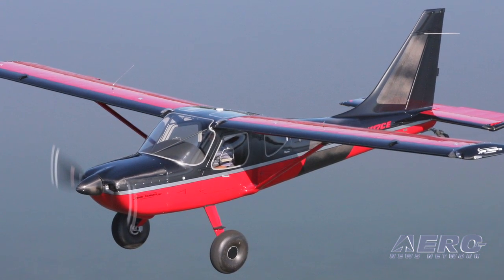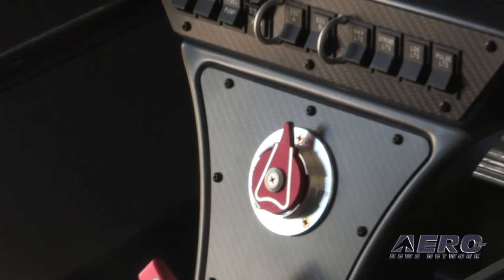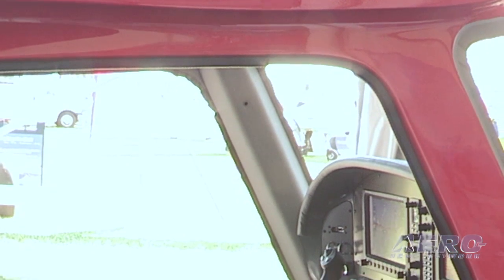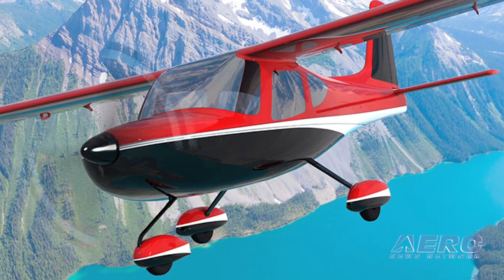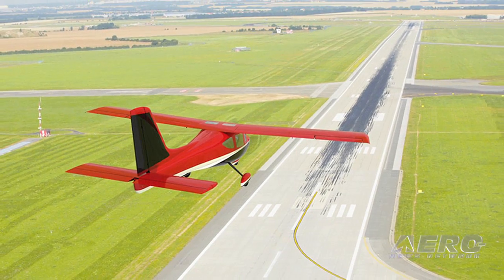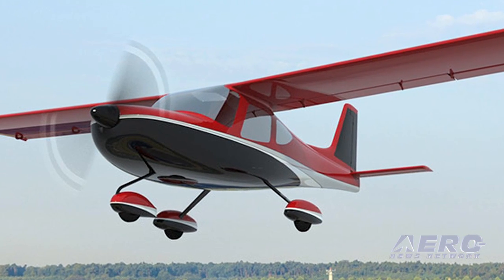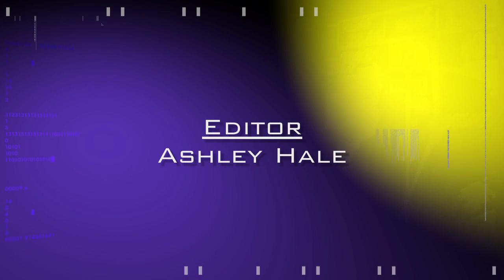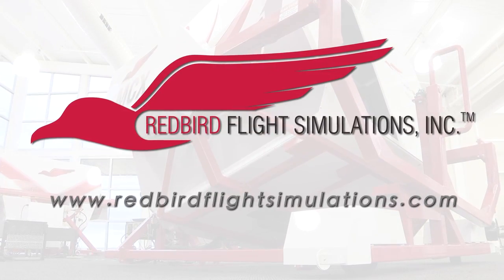Aero-TV: Introducing The Merlin - Glasair Goes LSA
A Sport Aviation Powerhouse Takes The LSA Plunge

While at Sun ‘n Fun 2014, ANN CEO and Editor-In-Chief, Jim Campbell took the opportunity to talk with Scott Taylor, the Vice President of Glasair Aviation.

Their conversation was about the new Glasair Merlin LSA. Taylor reminds us that Glasair Aviation has been around for about 30 years producing their unique combination composite and aluminum aircraft. He said a common question is whether or not their airplane is sport pilot eligible. The answer has been no until the Glasair Merlin.

Taylor said when it comes to performance for an LSA, the regulations tell you what you have to do. So their approach was to offer an LSA to the standards of Glasair with all the features their customers liked on their non-LSA line of aircraft. This means an ergonomic interior, Dynon instrument panel, and numerous other high-end amenities. They chose to power the Merlin with the fuel injected Rotax 912iS engine.